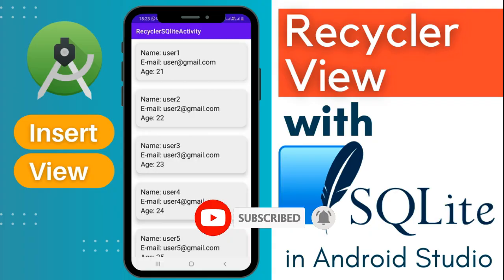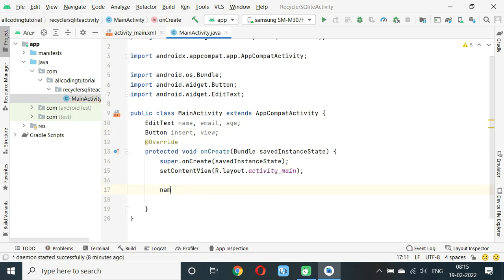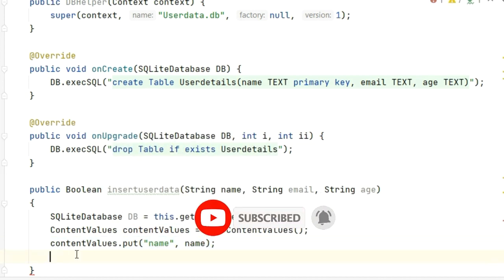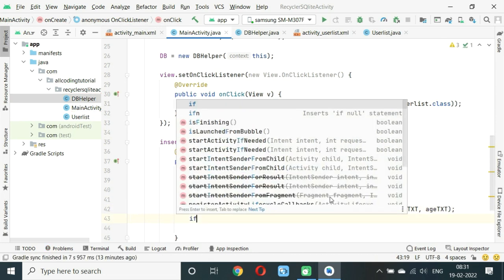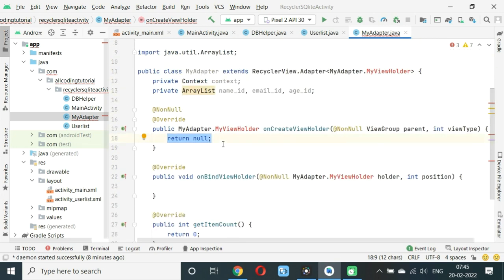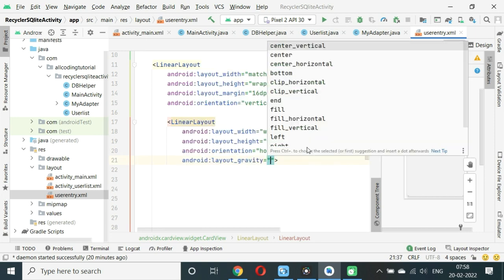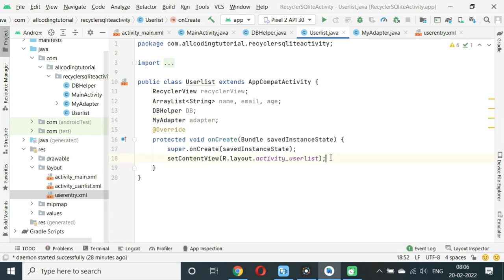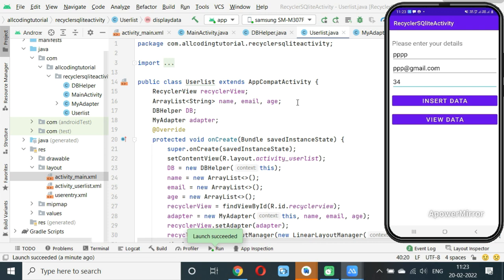RecyclerView with SQLite Database | Populate RecyclerView with SQLite Database | Source Code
RecyclerView with SQLite Database | Populate Recycler View with SQLite Database | Source Code